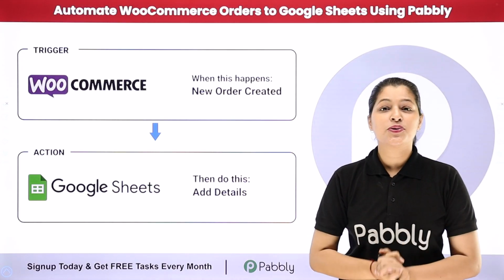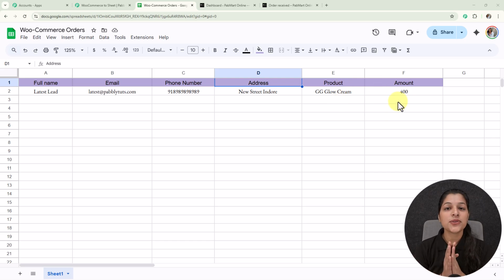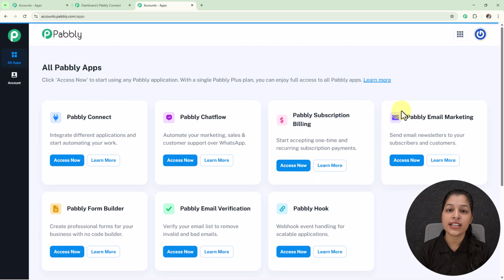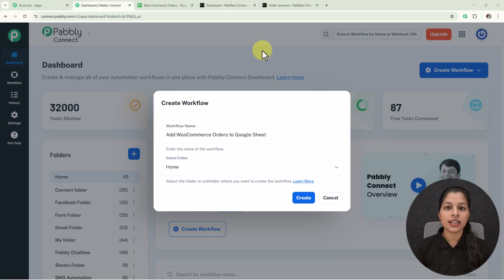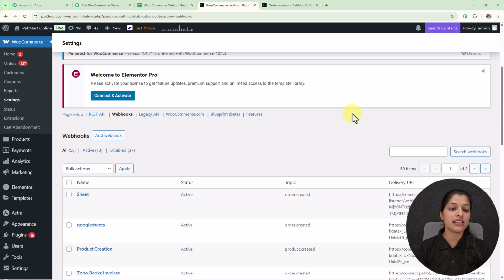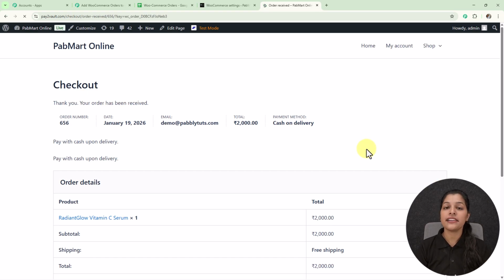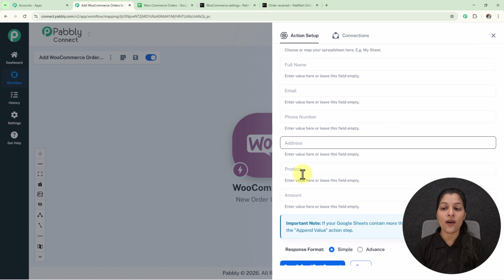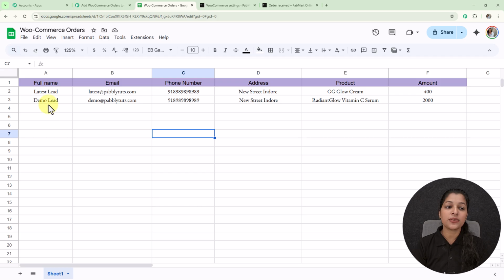Automate WooCommerce Orders to Google Sheets Using Pabbly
In this video, you'll learn how to automate WooCommerce orders directly into Google Sheets using Pabbly. We’ll guide you through the process of capturing order details from your WooCommerce store and seamlessly transferring them to a Google Sheets spreadsheet for easy tracking and management. Pabbly Connect simplifies this task by automating the data transfer, eliminating manual entry and reducing the risk of errors. This automation not only saves you time but also enhances your order management process, allowing you to focus more on growing your business.

Use Case:-

Automatically capture every new WooCommerce order into Google Sheets for easy tracking and reporting. This helps you manage sales data, customer details, and order status in one place. Ideal for store owners who want organized data without manual entry

Benefits of Pabbly Connect:

1. Automation: Save time, money, and resources by automating tasks.

2. Integration: Connect various web services to create efficient workflows.

3. Security: Enjoy industry-standard security for your data.

4. Scalability: Easily add new applications and services to your workflow.

5. Cost-effective: Choose from plans suitable for different business sizes, with no charges for internal tasks.